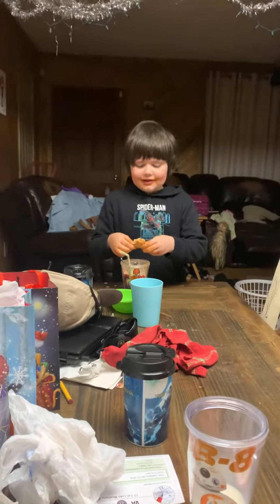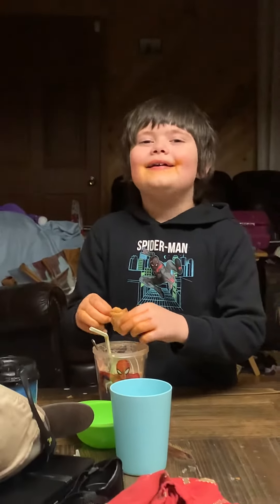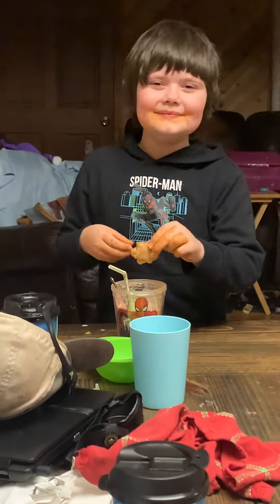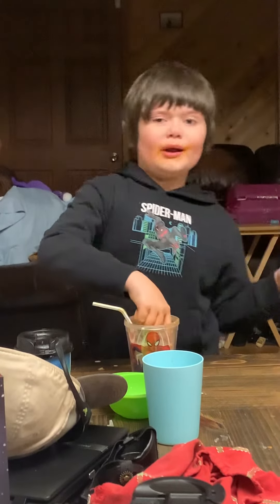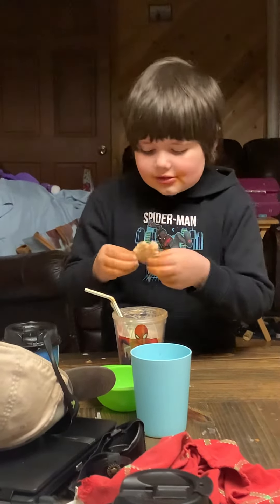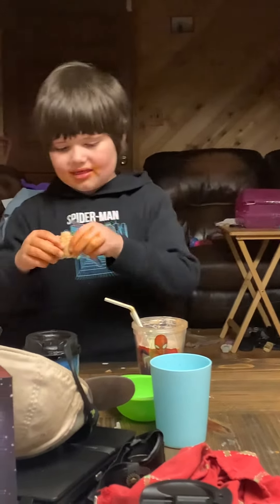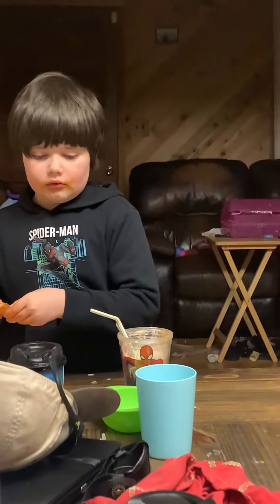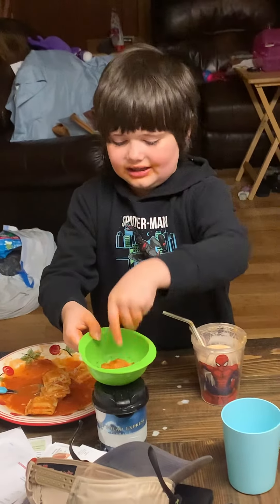Garlic bread in milk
@gordonramsay  Young chef here